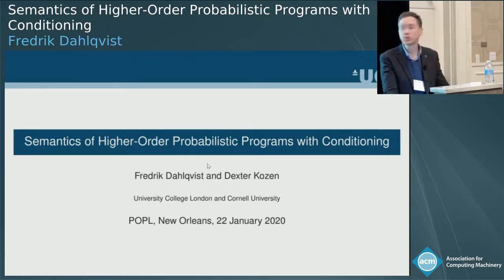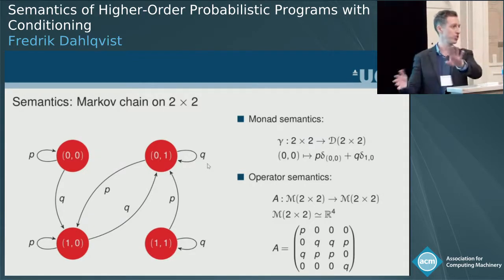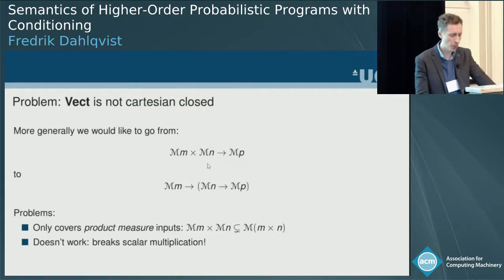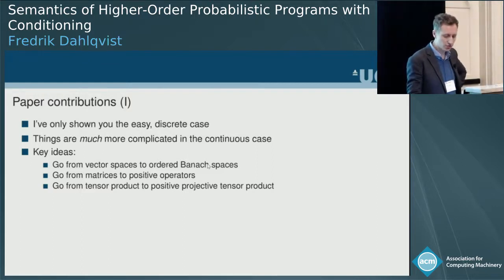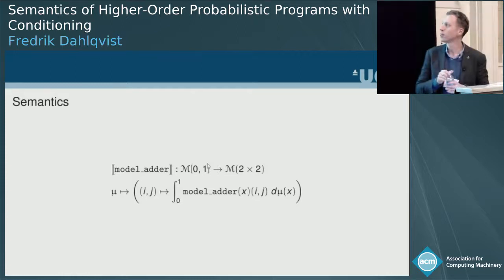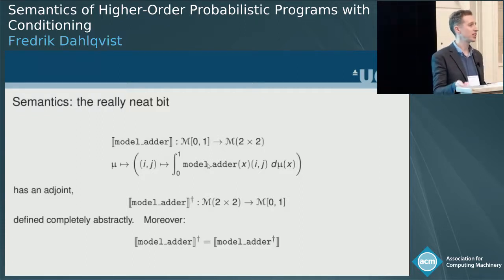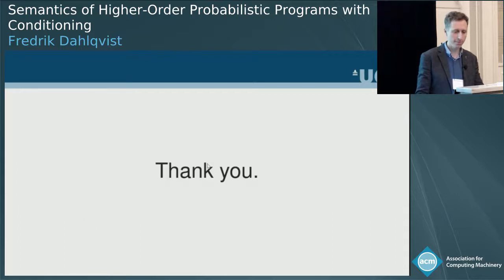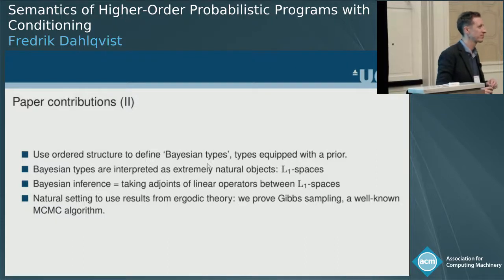Semantics of Higher-Order Probabilistic Programs with Conditioning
Presented by Fredrik Dahlqvist.